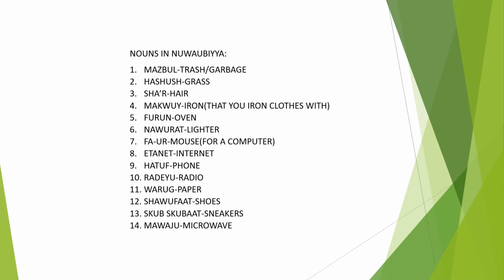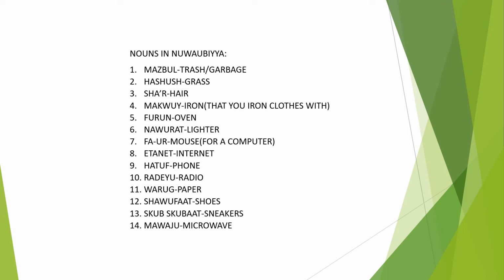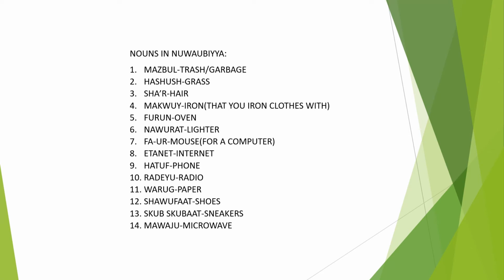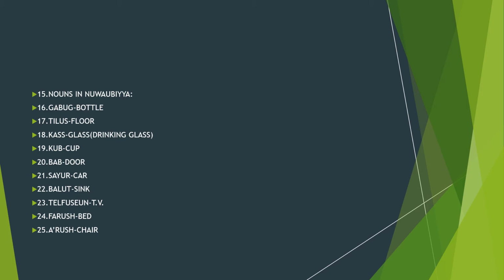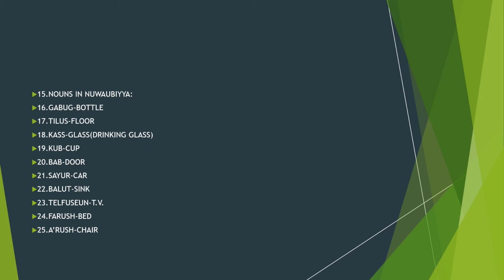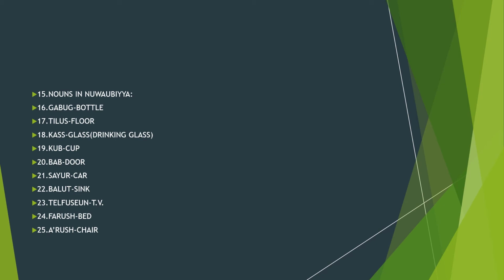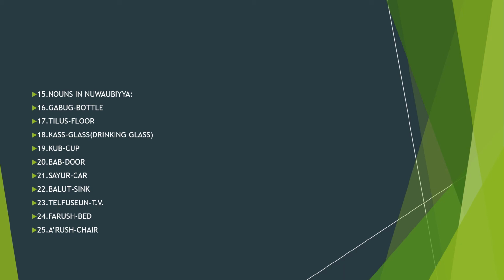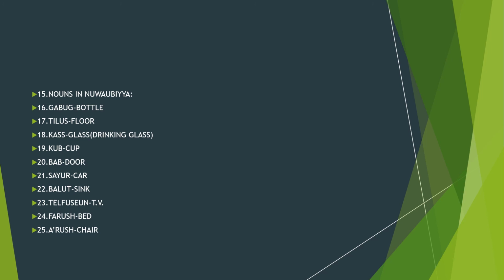NUWAUBIK NOUNS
THIS LESSON GIVES A FEW NUWAUBIK NOUNS TO PRACTICE